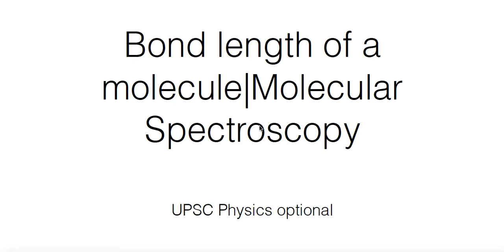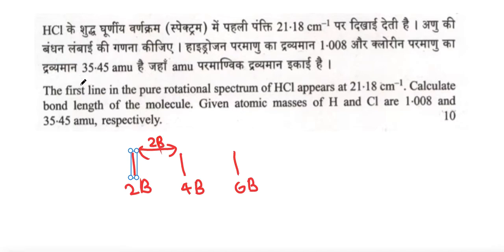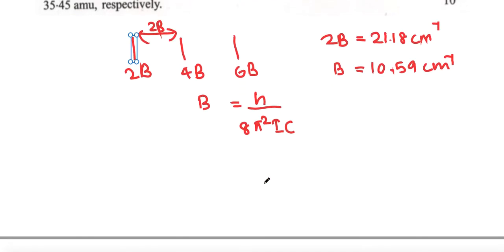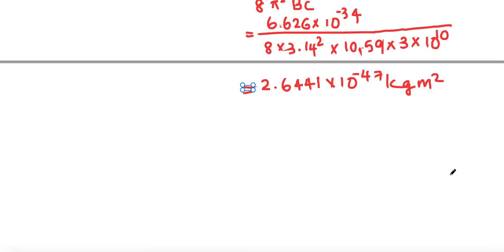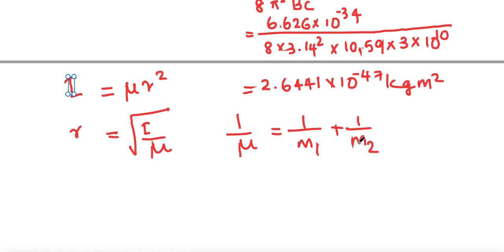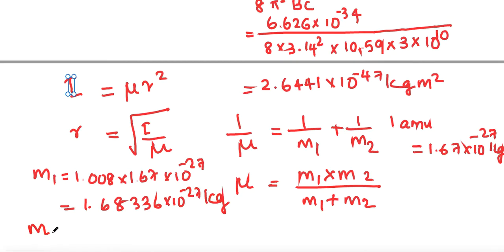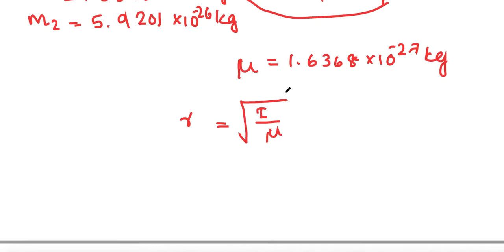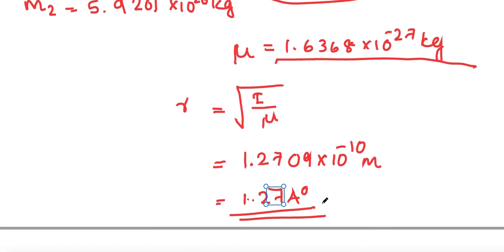PYQ UPSC Physics | Bond length calculation | Molecular spectroscopy